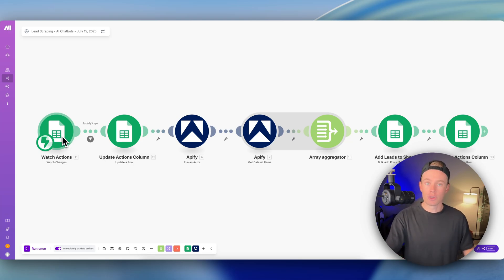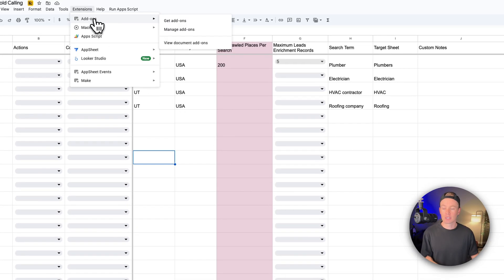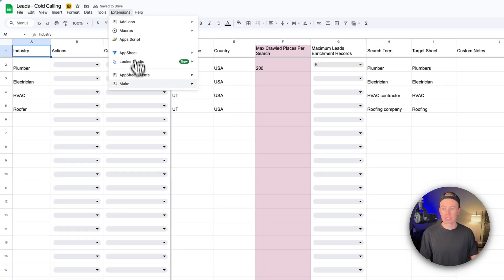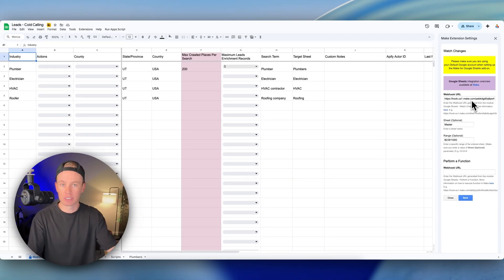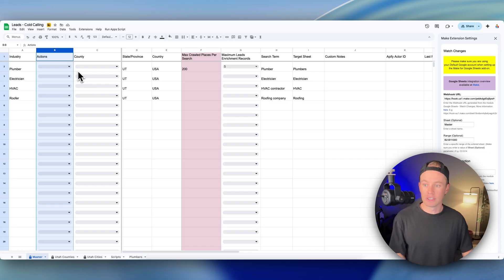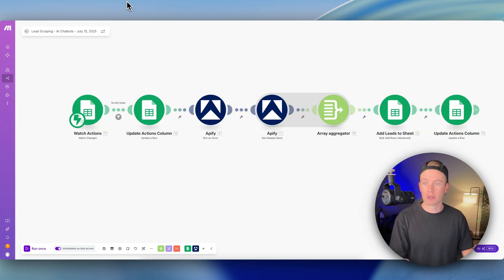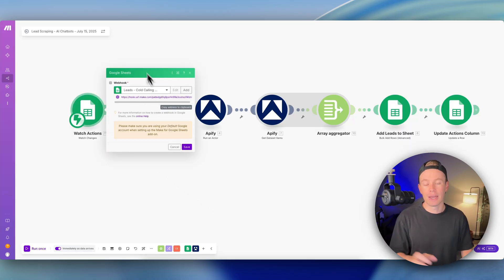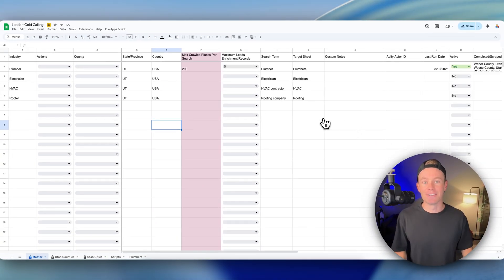Google Sheets Instant Trigger with Make.com Extension (2025)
Check out how I use the new Make extension from Google Workspace Marketplace to automate actions right inside Google Sheets.

I show exactly where to install the extension, how to pull in your webhook from the Google Sheets Watch Changes module, and configure it on your sheet.

My demo tracks changes in a specific column, instantly kicking off lead-scraping automations with Apify Scraper. I also mention a second method using Google Apps Script for those wanting more customization. Both options make triggering automations from Google Sheets much easier.